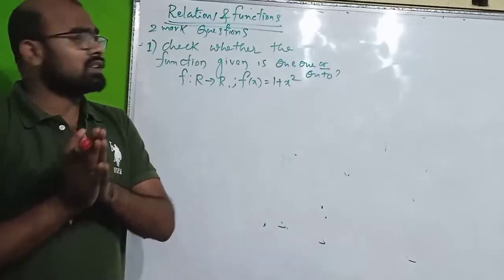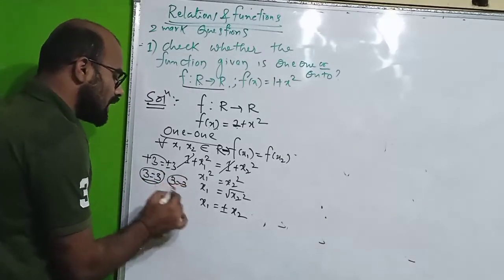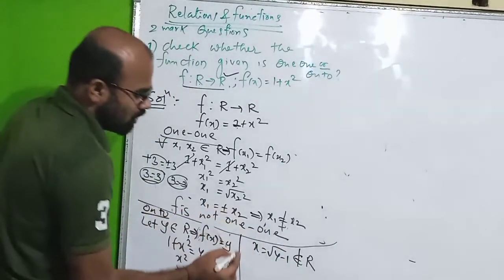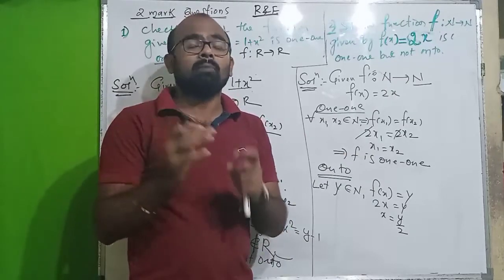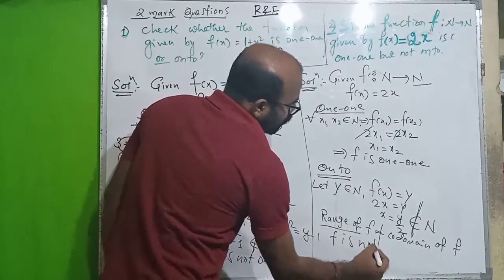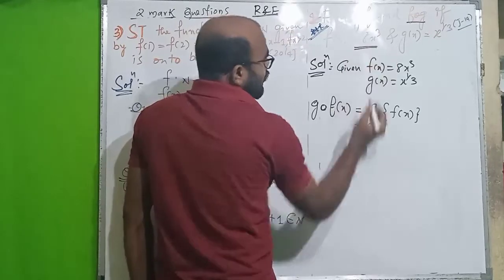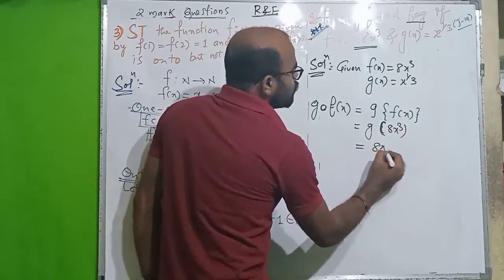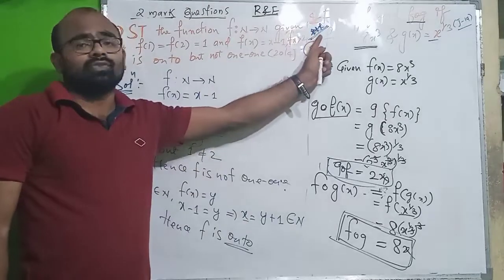Relations and Functions || Two Mark's Important questions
Important 2 Mark's questions of Relations and Functions